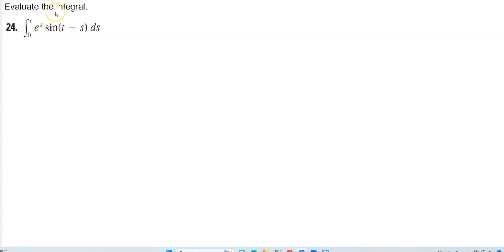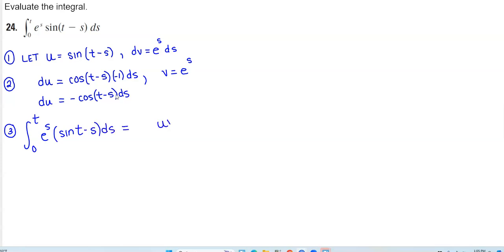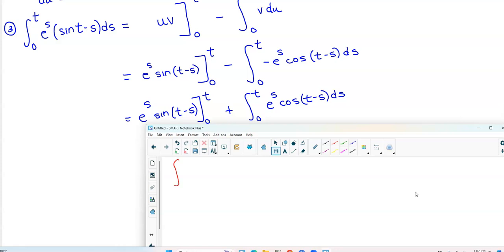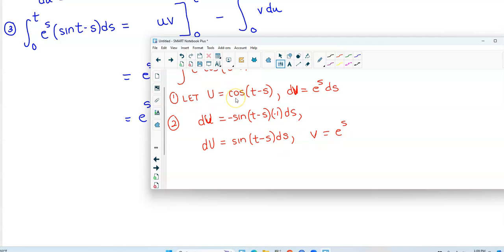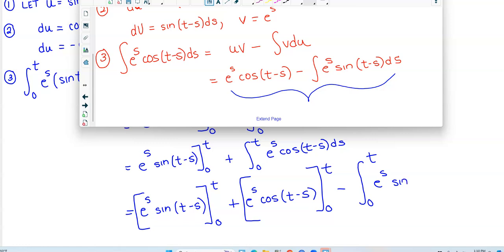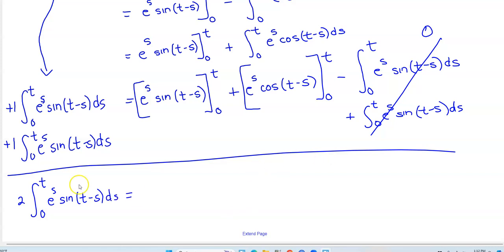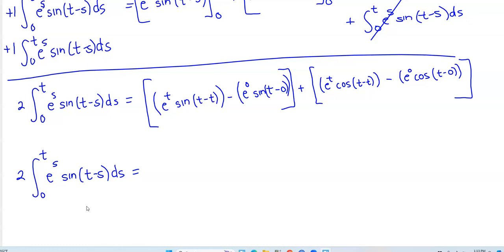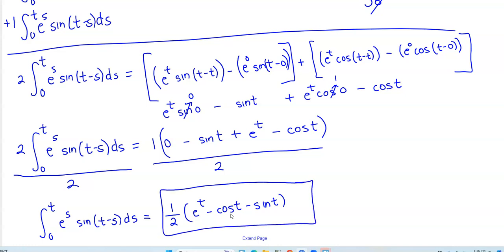Math 1B 5.6.024 Evaluate the integral using integration by parts (Run time 11:44)